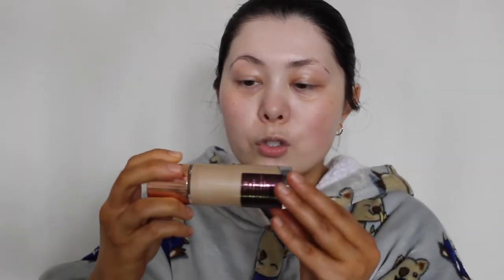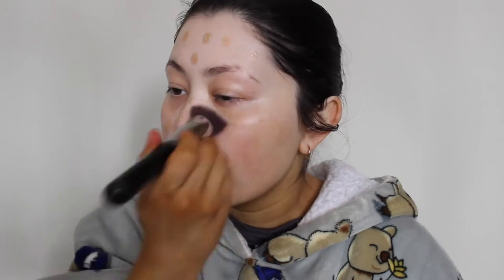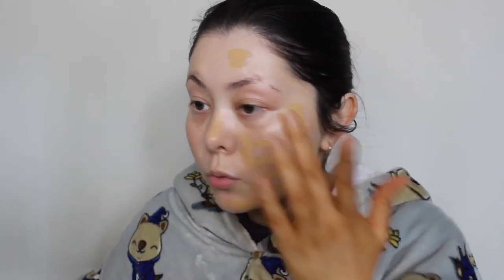LORAC Palette / Playing with NEW & OLD Makeup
Hello Everyone! Today I wanted to use some LORAC palettes that I have seen coming up in my youtube feed recently! I wanted to film a playingwithmakeup video where I use my MAC Lady Danger lipstick and then neutral eyes.